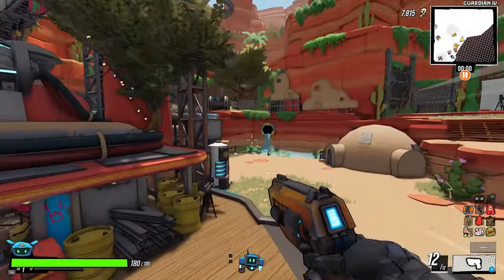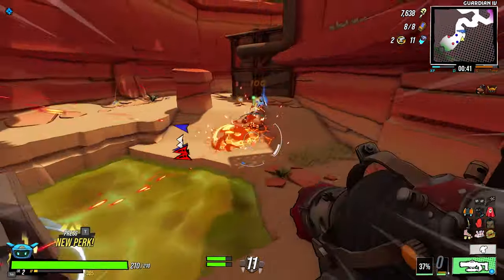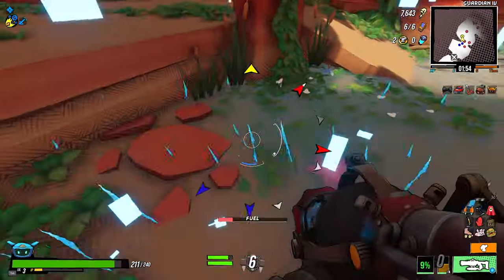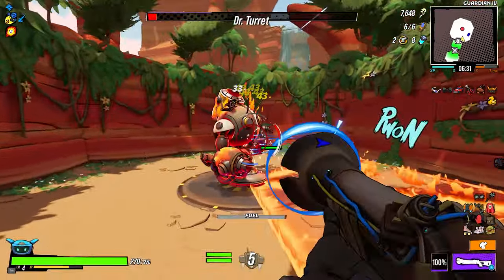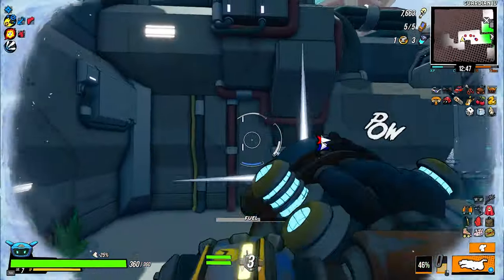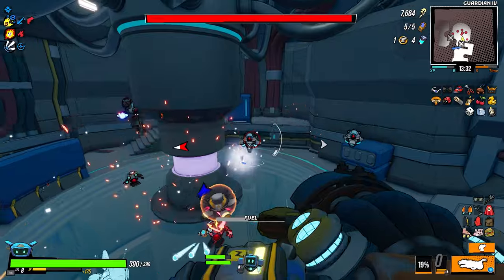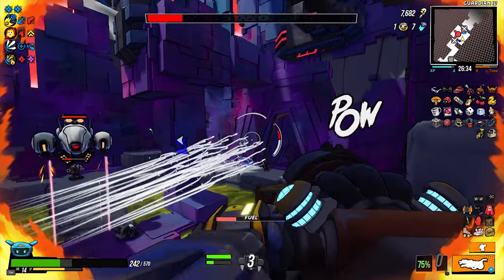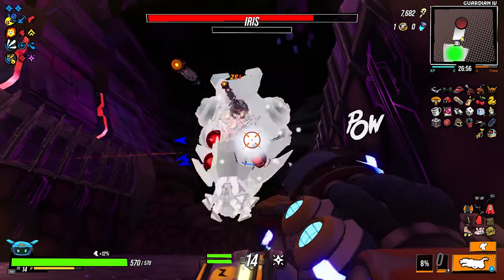Roboquest Engineer's Blaster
In today's episode we play as the Elementalist Class and try to utilize the BLASTER to the max. Let's see how it goes!